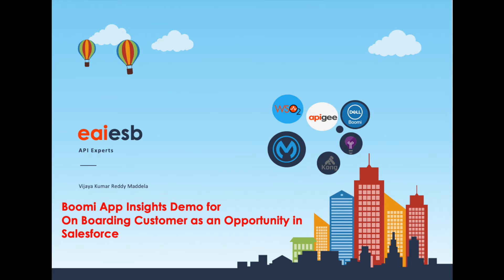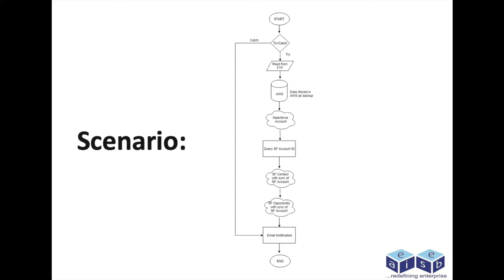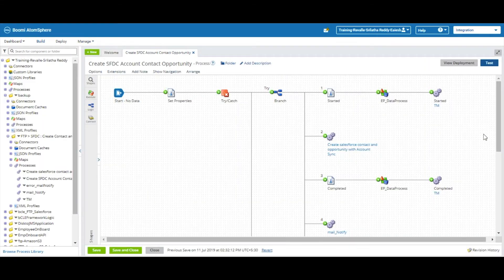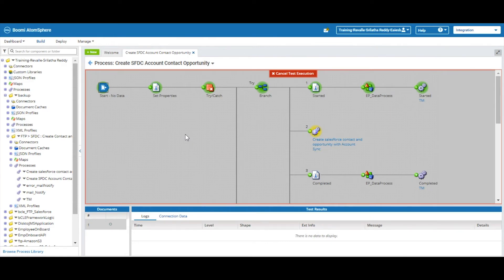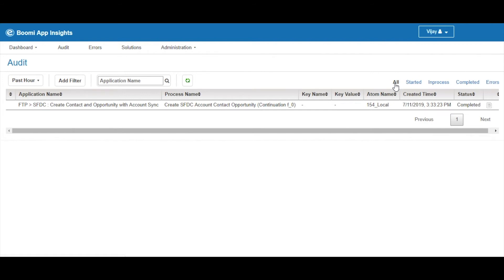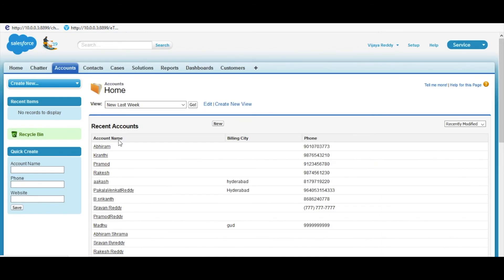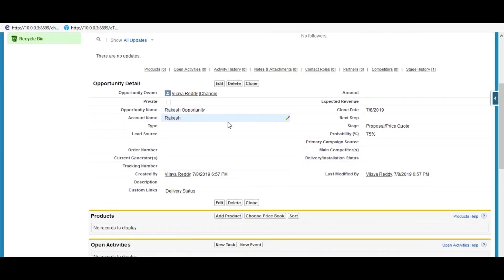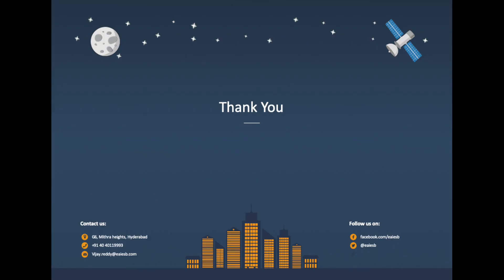Opportunity Creation in Salesforce using Dell Boomi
Opportunity Creation in Salesforce using Dell Boomi, Integration with Boomi App Insights